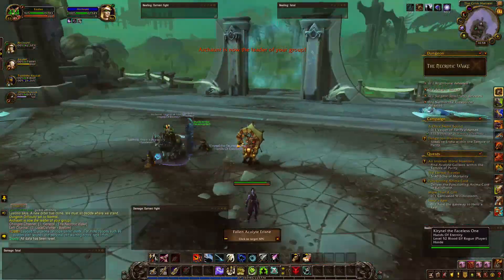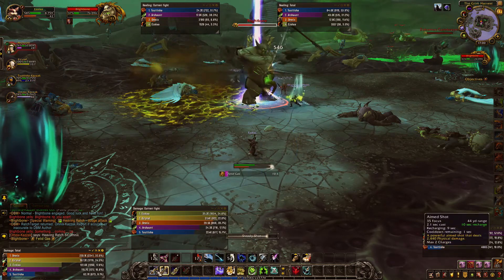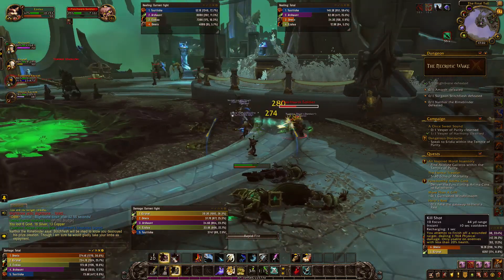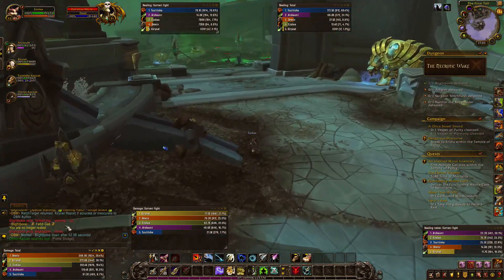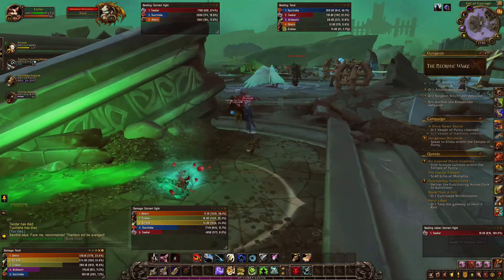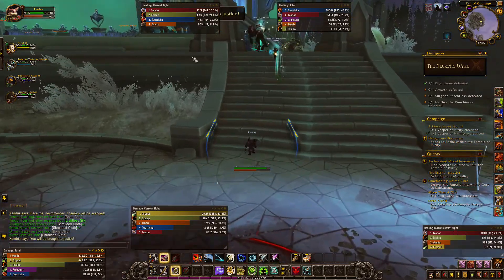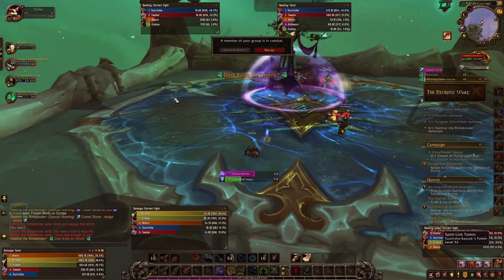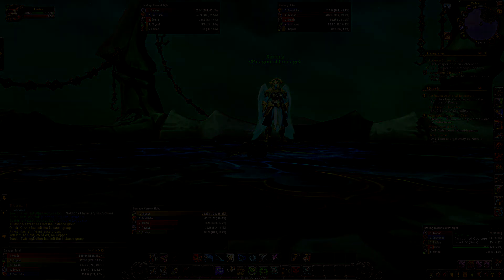World of Warcraft: Shadowlands EP #12 | The Necrotic Wake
Everything has changed! we've completed the training on Exiles Reach, We completed the Pre-evnt activities Now its time to answer the call to Save Azeroth! We started a new level 50 Vulpera Hunter called 'Ezolaa' after completing Exiles Reach as a Dwarf Warlock. Our first Shadowlands quest took us to The Maw and we got our first look at some of the bad guys. Now after arriving in Oribos and travelling to Bation we're questing in this land to find out who took our friends.

NEW THIS EPISODE! DUNGEON TIME!
This time we're set up in the first available Shadowlands Dungeon 'The Necrotic Wake'. Join me as we fight our way through the bosses and see what loot we get!

Let's fight for Azeroth and work our way through Shadowlands together.

My Gear:
- Capure card: Elgato HD60 pro
- Camera: Canon 80D
- Light: Elgato key light
- Microphone: Blue Yeti

Comment what you want to see and to give me your feedback.